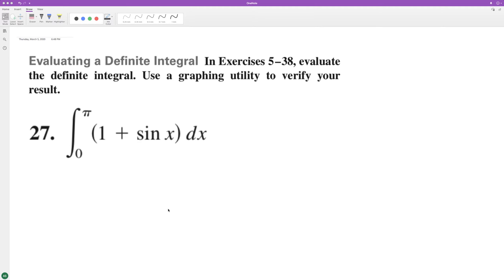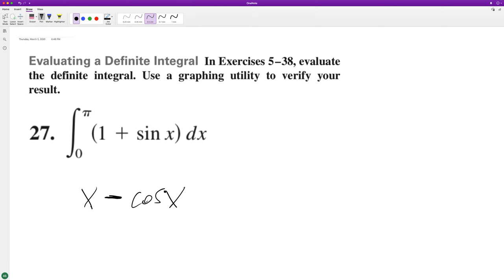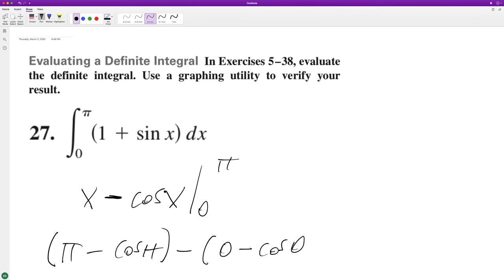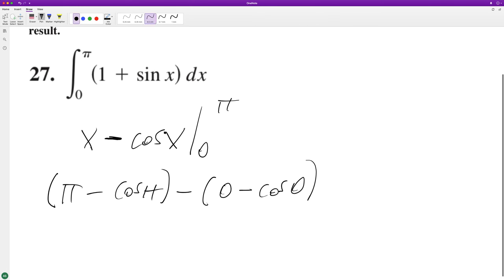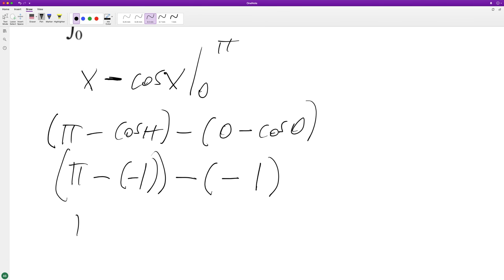integrate 1 + sinx dx from x=0 to pi